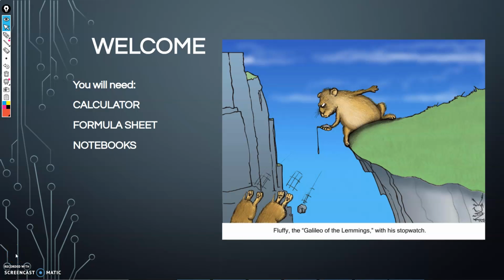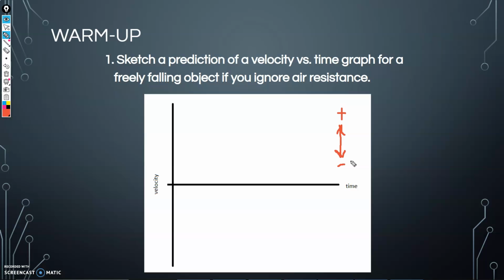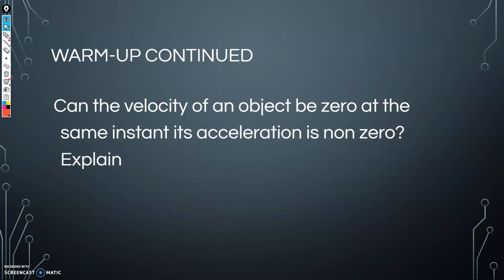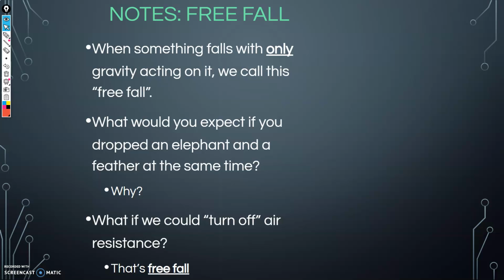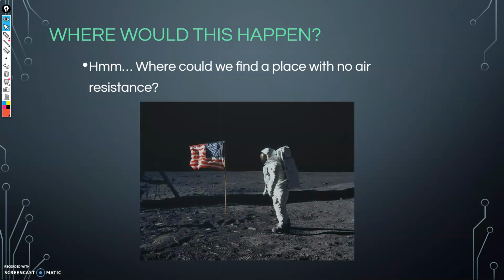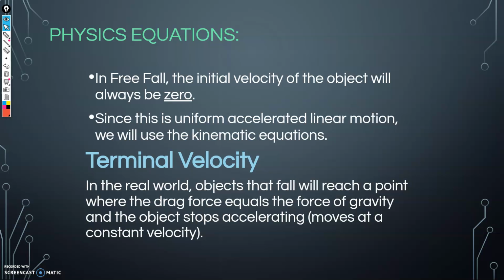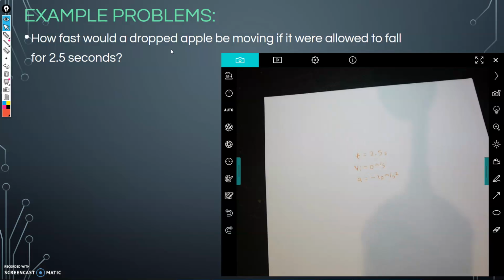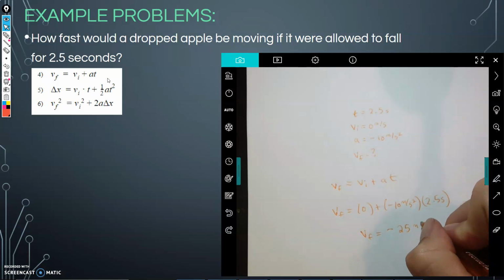Freefall Acceleration Notes